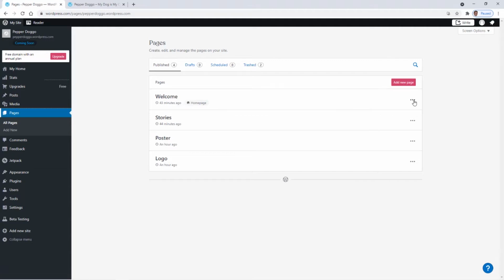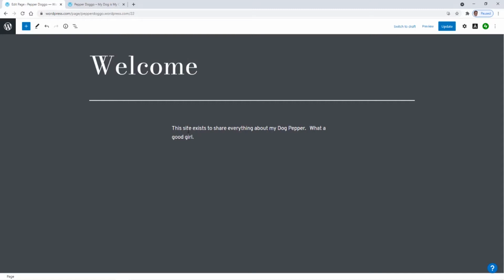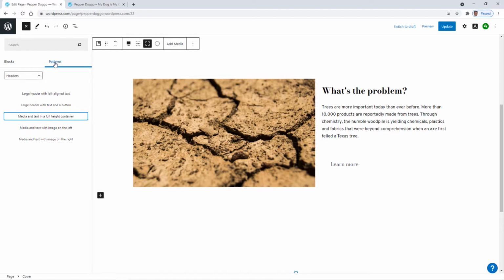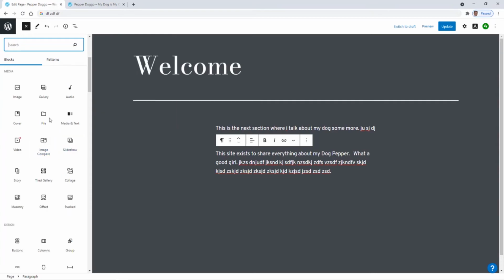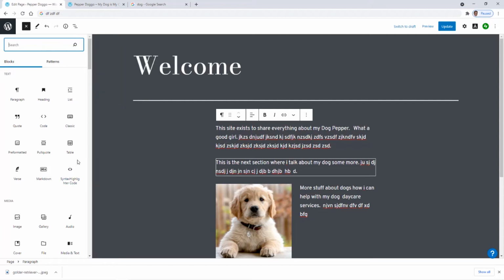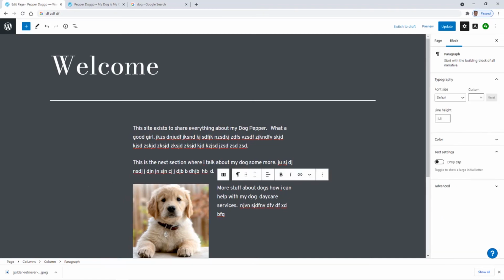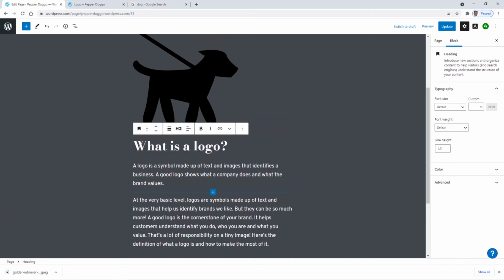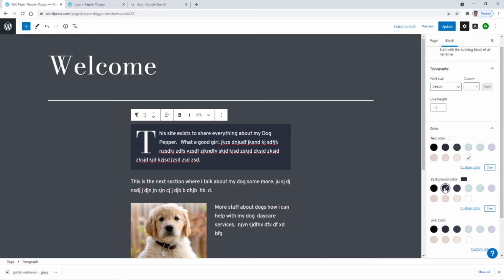Make a Free Website with WordPress - Part 2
Add content to your pages. Blocks and widgets.